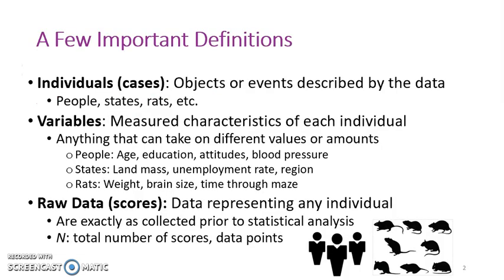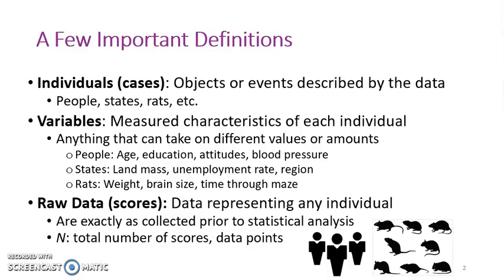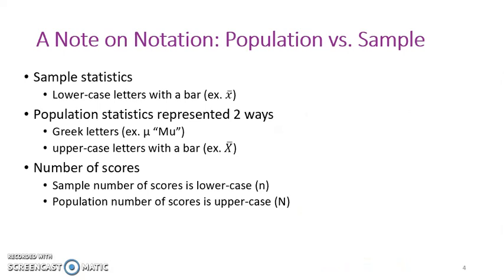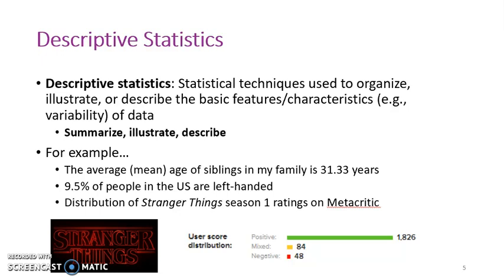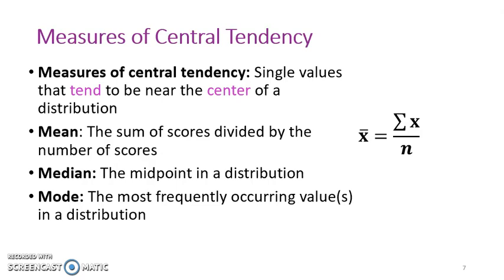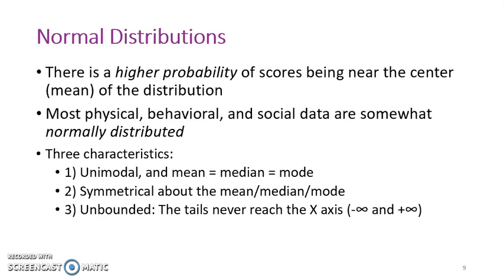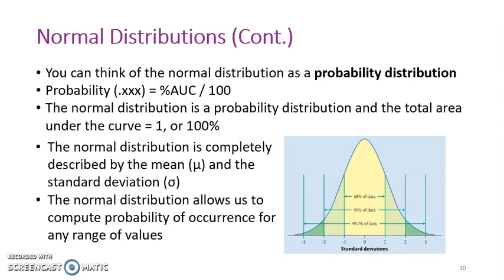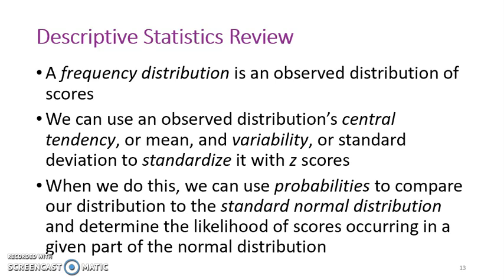Stats Review Pt. 1